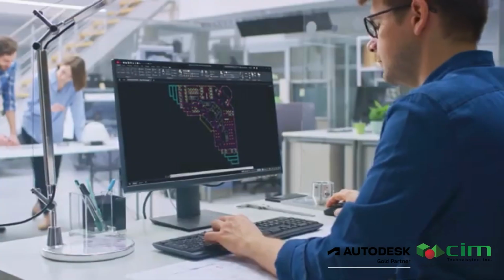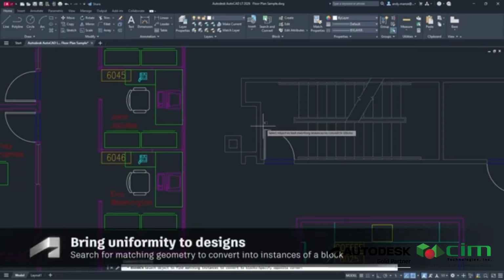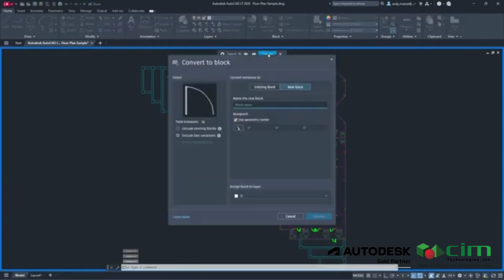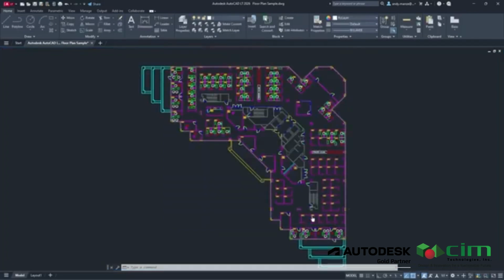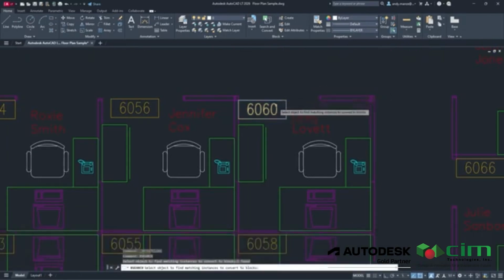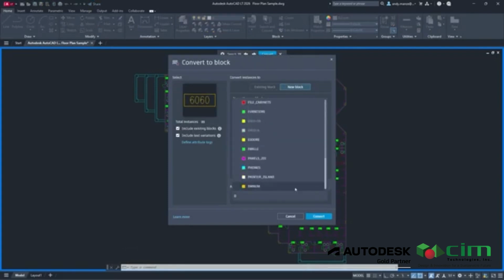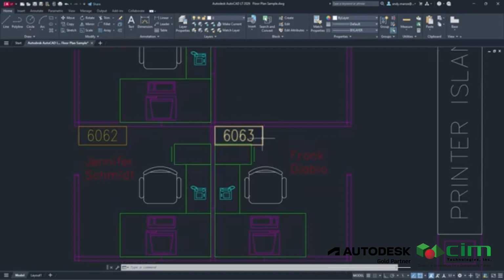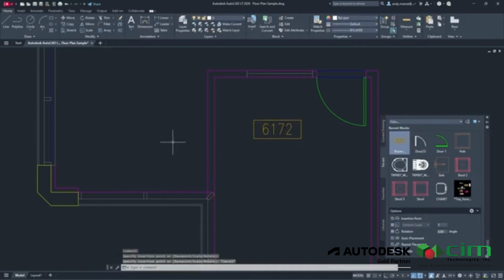Instant Uniformity: AutoCAD LT Smart Blocks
Stop wasting time manually replacing individual elements. With the new Smart Blocks: Search and Convert feature in AutoCAD LT 2026, you can instantly find matching geometry or text and convert them into block instances across your entire drawing.

Whether you're organizing floor plans or standardizing components, AutoCAD LT helps you maintain perfect design uniformity with just a few clicks.